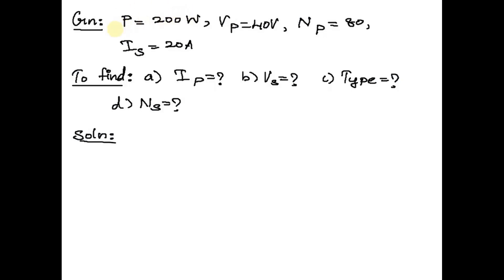A 200W ideal transformer has primary voltage of 40V and secondary current of 20A. A) calculate the …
A 200W ideal transformer has primary voltage of 40V and secondary current of 20A. A) calculate the input current and output voltage. B) Is this step-up or step-down transformer? C) If there are 80 turns in primary coil, How many turns are there in secondary coil?